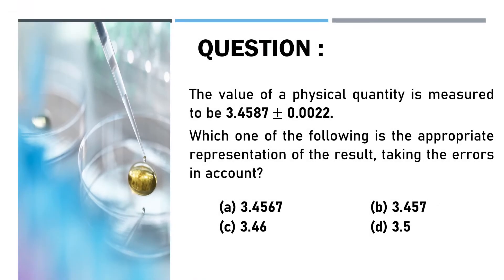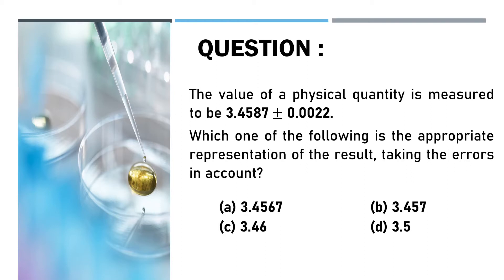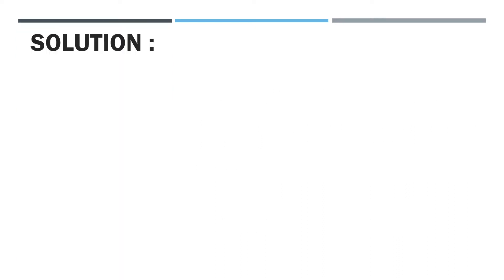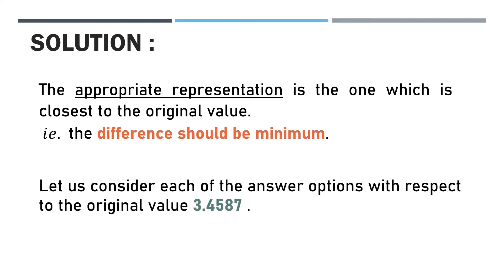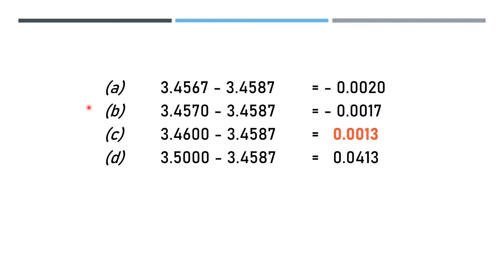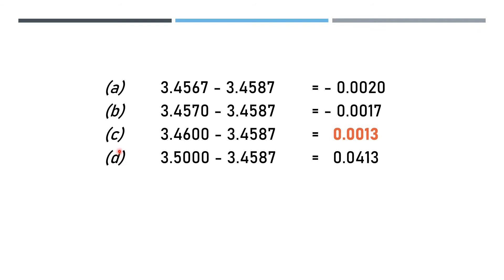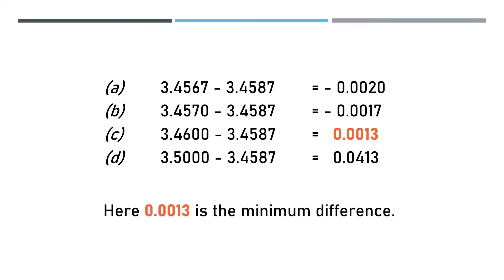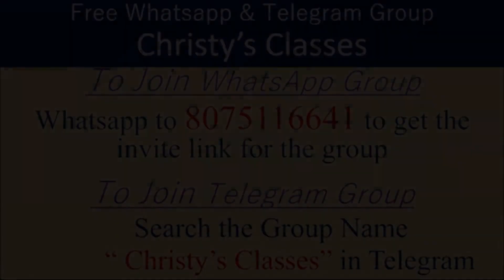A question on Approximation | CSIR-NET June 2019 | General Aptitude | July Mary Mathew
This is a  Part-A question of June 2019 CSIR-NET (MATHEMATICAL SCIENCES, CHEMICAL SCIENCES, EARTH SCIENCES)

Question : The value of a physical quantity is measured to be 3.4587+/- 0.0022. Which one of the following is the appropriate representation of the result taking the errors in account?

Question - 0:06
Solution - 0:39
Answer- 2:05
Class details- 2:10

OTHER BOOKS

OTHER BOOKS